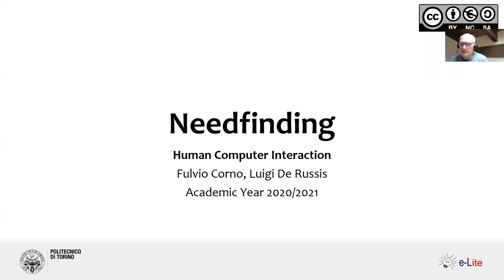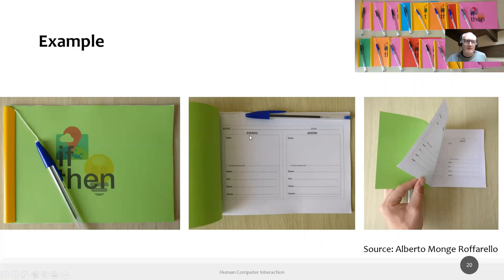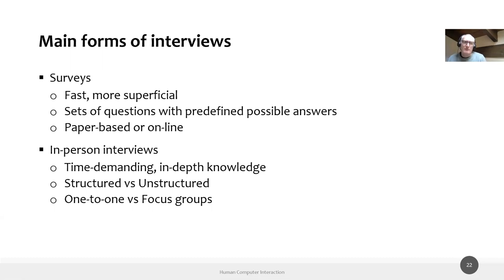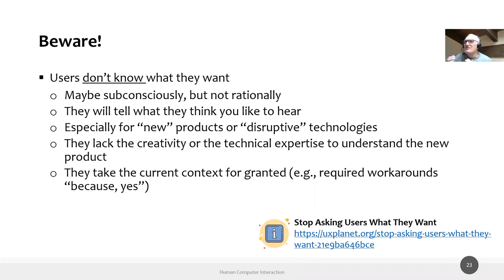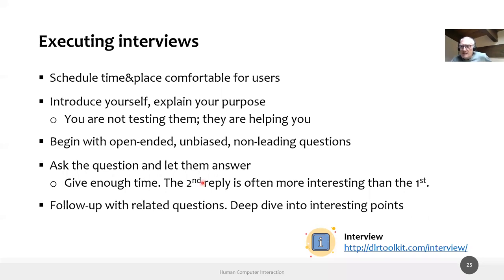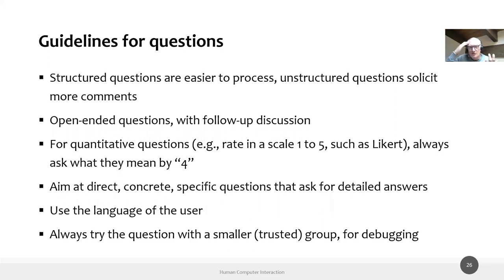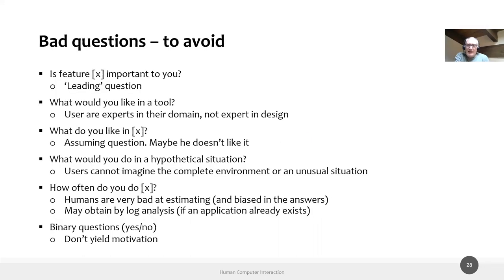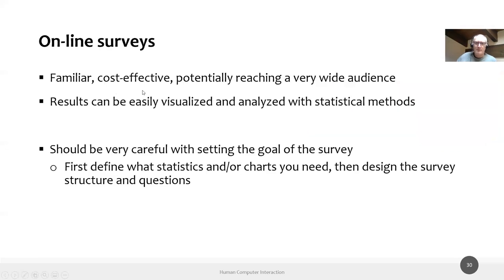HCI2020-L04: Needfinding (2)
Lecture 04, date 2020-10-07: Needfinding (2).